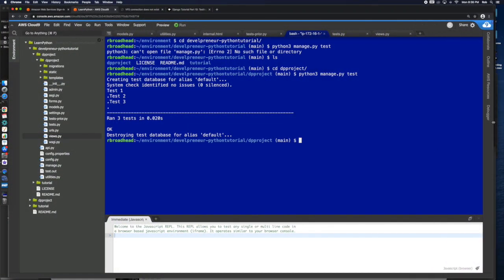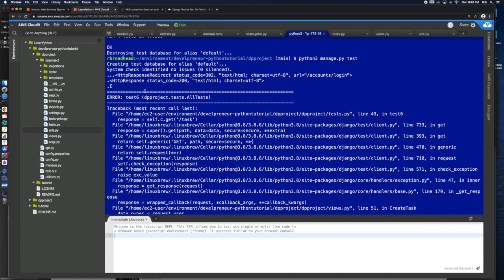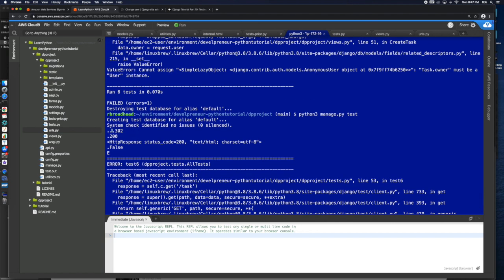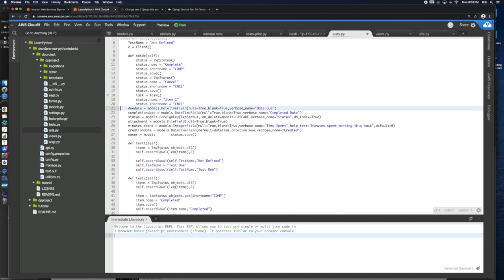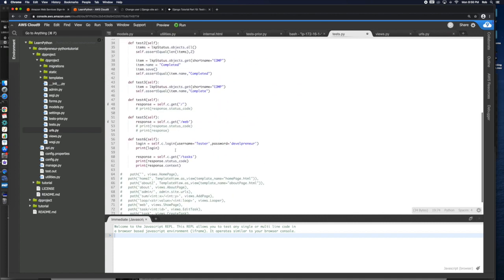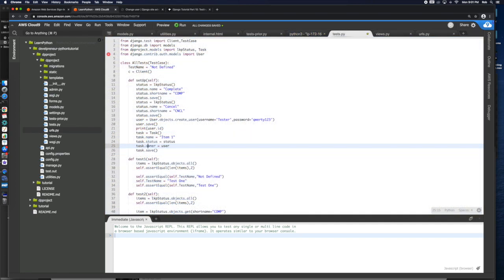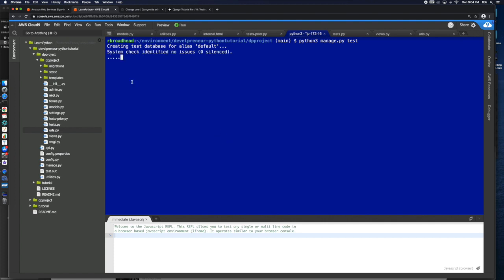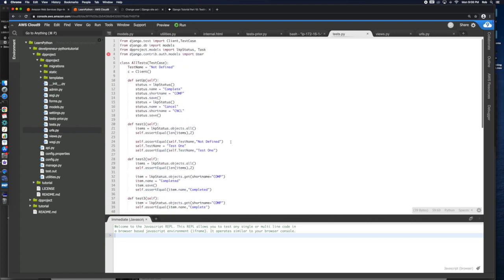Learn Python and Django Day 24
We continue our look at unit tests and add in the ability to hit web pages via the Client class.